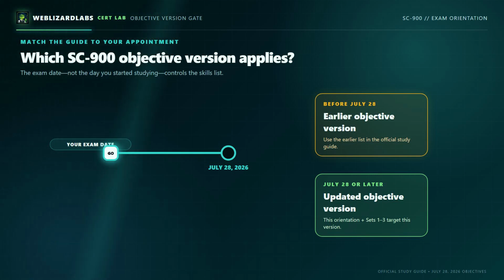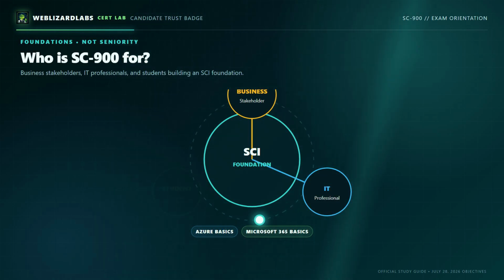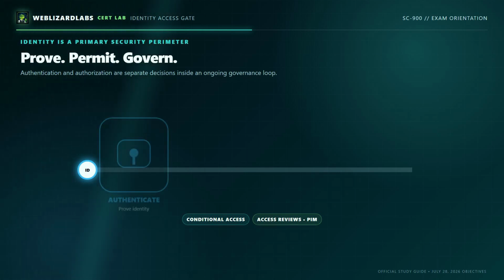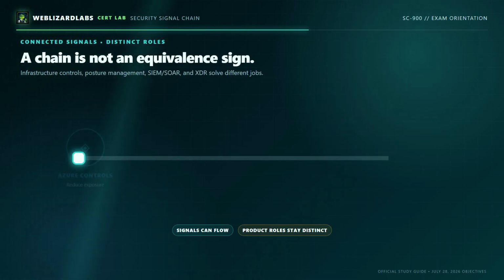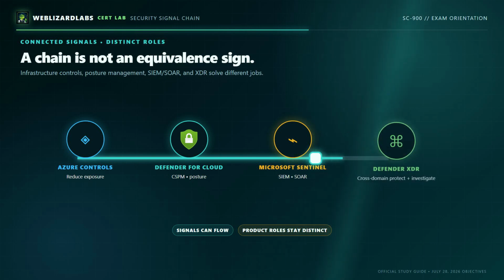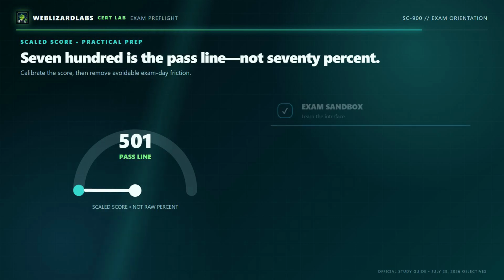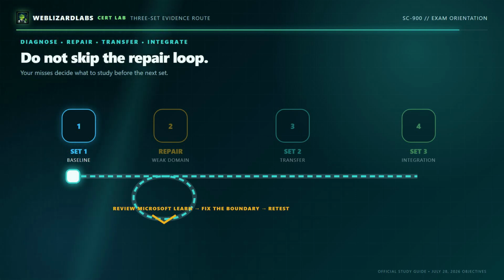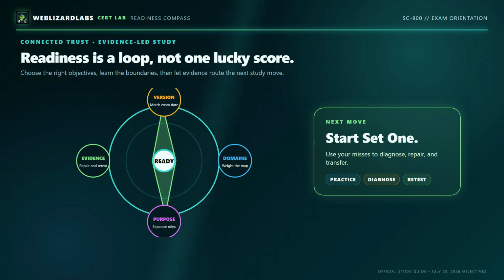SC-900 Exam Orientation: Skills, Scoring & Study Path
This source-backed orientation explains which SC-900 objective version applies to your appointment, how the four weighted domains fit together, why identity, security operations, and compliance products have different jobs, how Microsoft scaled scoring works, and how to use Sets 1–3 as an evidence-driven study route.

IMPORTANT VERSION NOTE
This orientation and the three WebLizard Cert Lab practice sets target the English skills measured as of July 28, 2026. If your appointment is before July 28, use the earlier objective list in the official Microsoft study guide.

CHAPTERS
00:00 Choose the correct objective version
00:26 Who SC-900 is for
00:49 The four weighted domains
01:14 Identity as the security perimeter
01:36 Microsoft security signal chain
02:06 Microsoft Purview compliance lifecycle
02:32 Scaled scoring and exam preflight
02:58 Three-set evidence route
03:21 Readiness loop and next step

Practice questions are original and are not actual Microsoft exam items. Microsoft, Azure, Entra, Defender, Sentinel, Purview, and related marks belong to Microsoft.